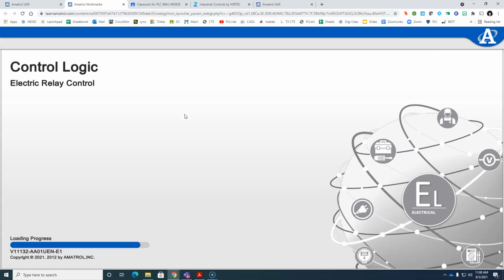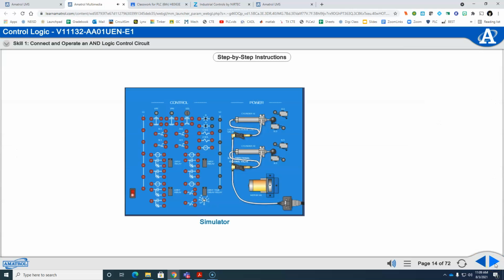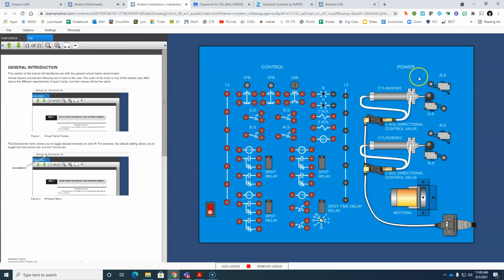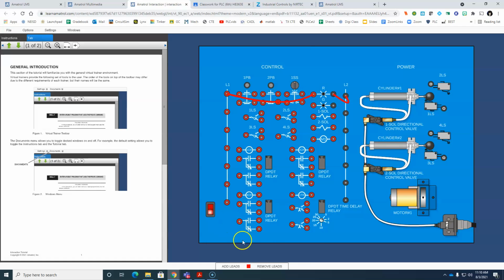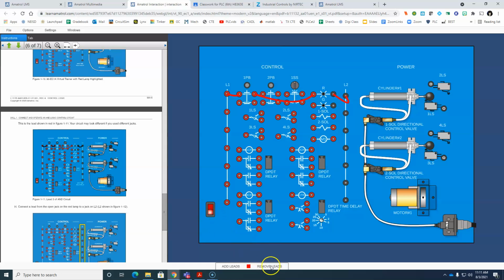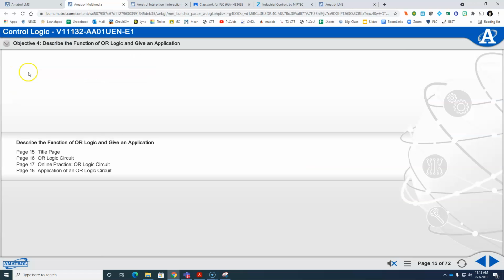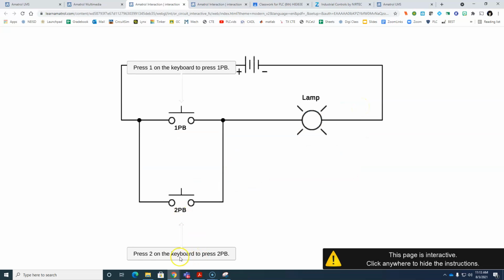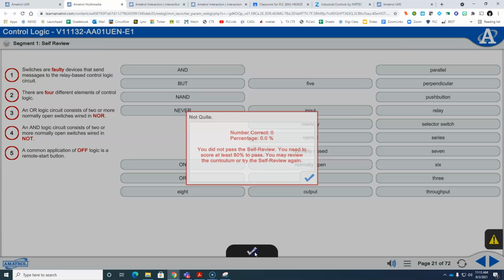Control Logic: Segment 1 (Skill 1)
Logic Elements. Amatrol Learning